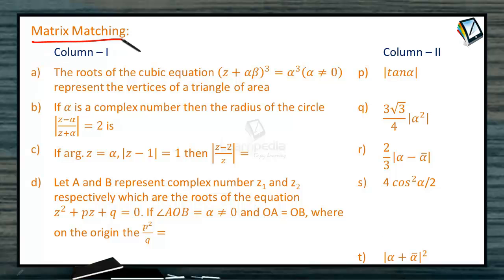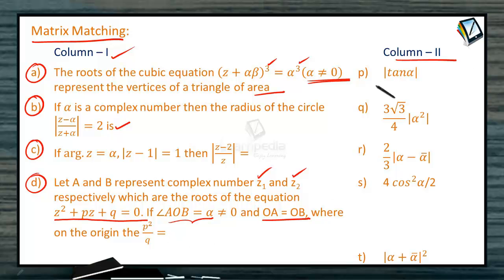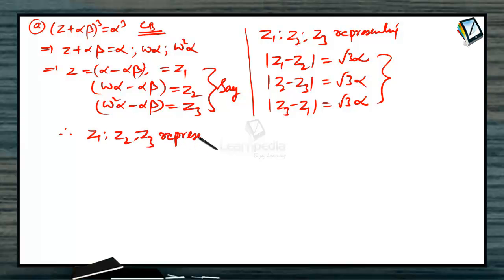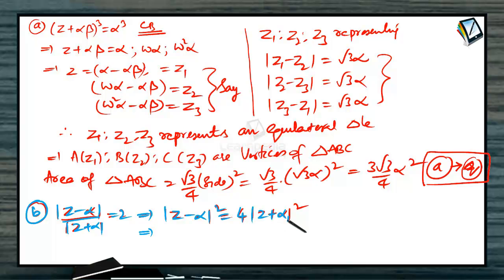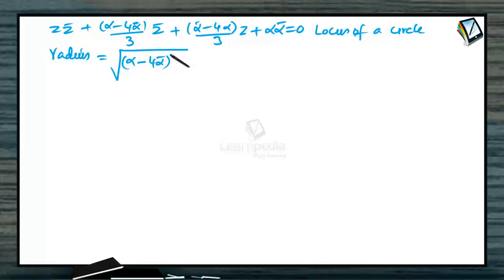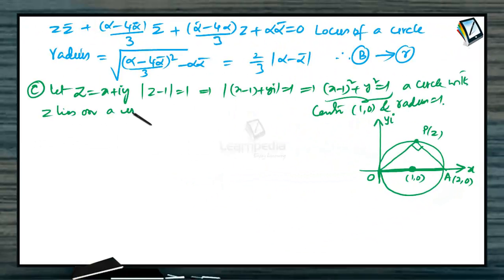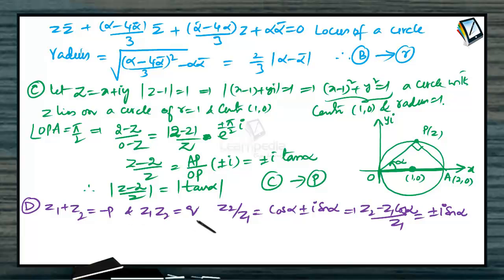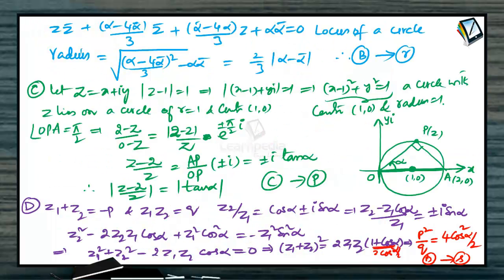7 COMPLEX NUMBERS ADVANCED